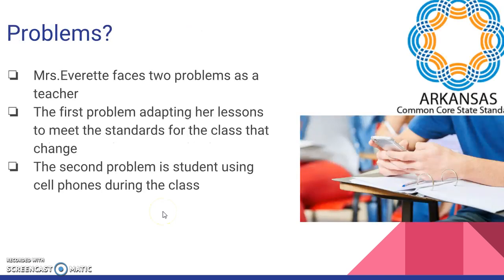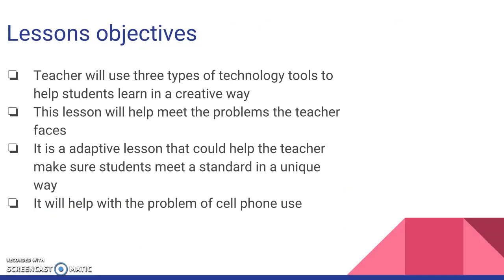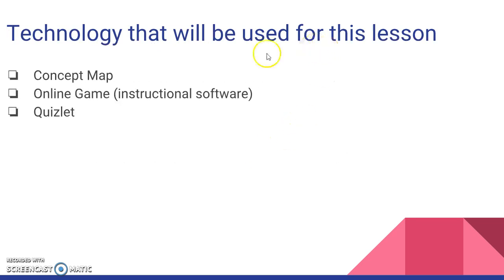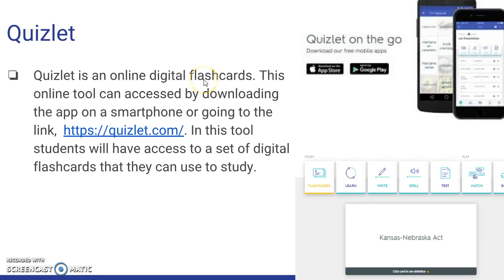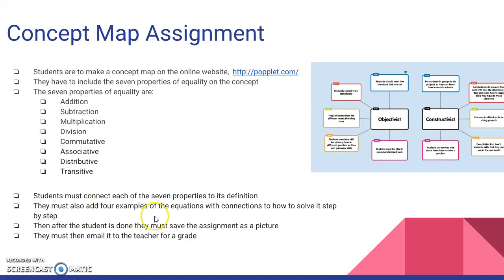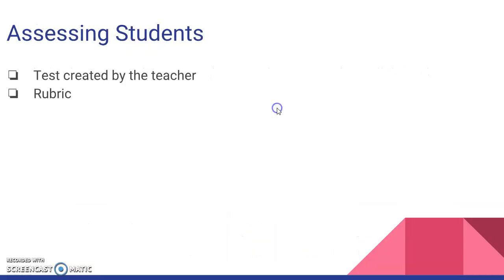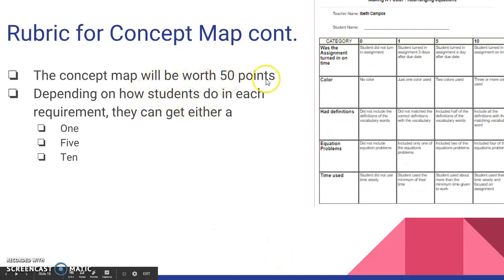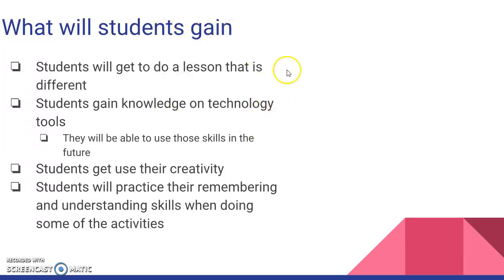Community Project by Ibeth Campos-Paz